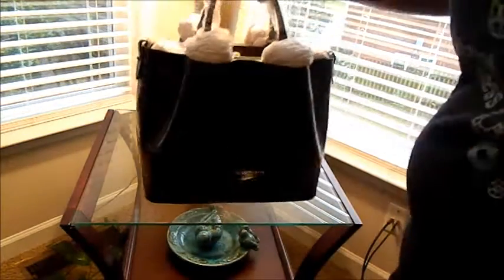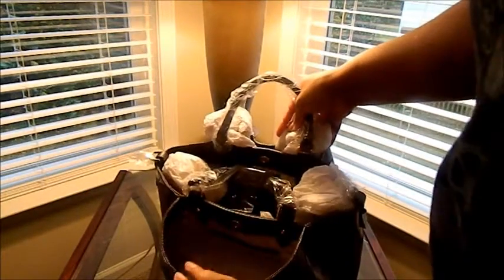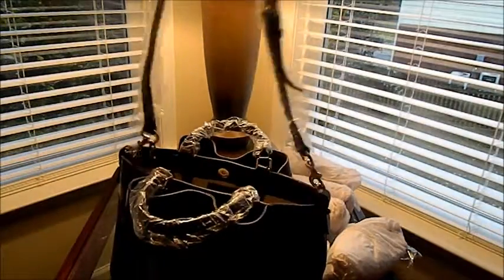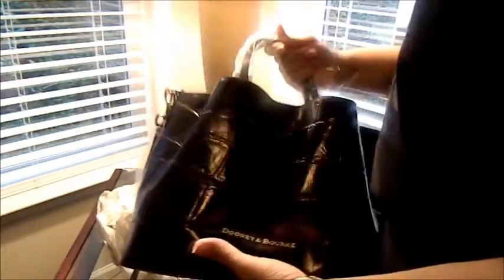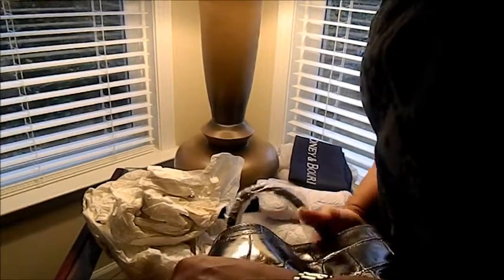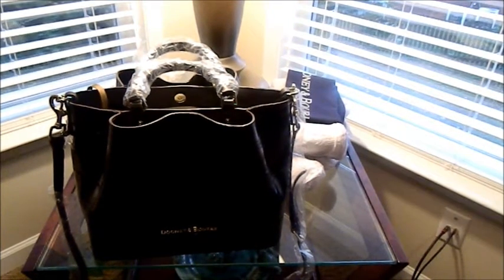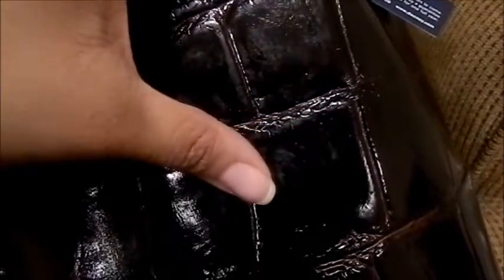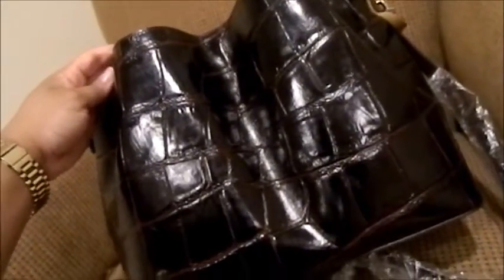Dooney & Bourke VIP Sale Purchase